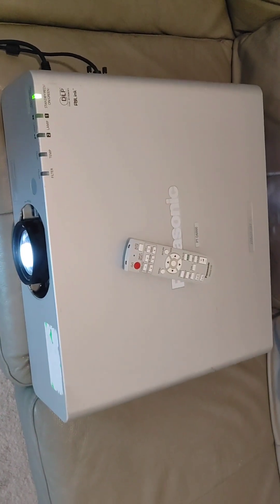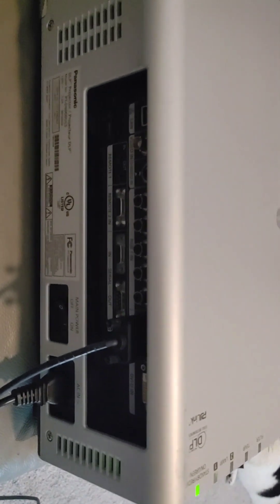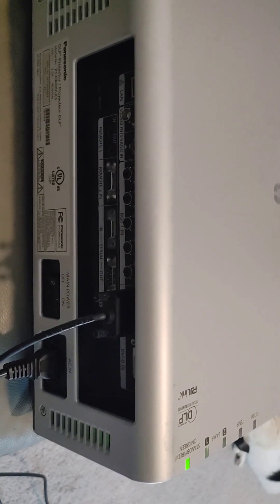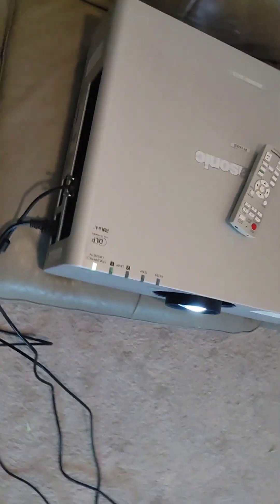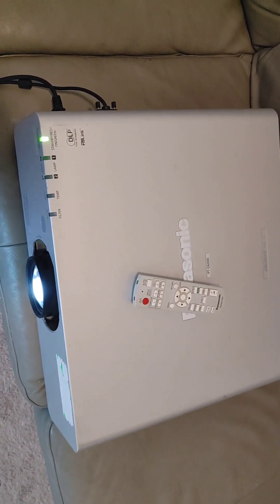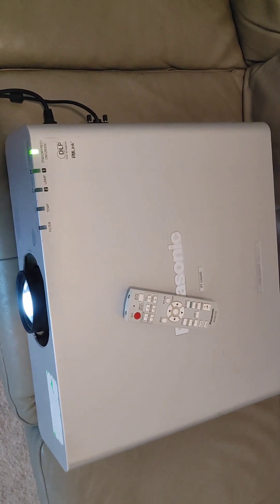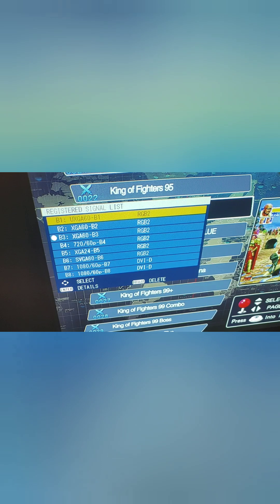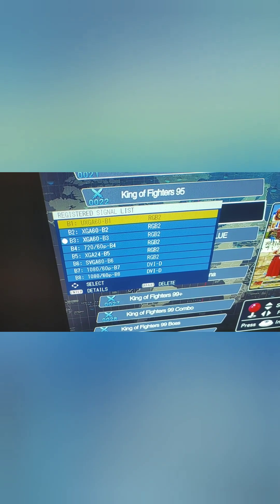Panasonic PT-D6000 dual lamp large venu/hometheater no hdmi - only has VGA,and DVI-D for best image.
this unit is great if you have the space ,  at least 20 feet throw distance to get a good size picture. this does have the bnc style  connectors , along with vga and dvi-d. I tried it with my all in one classic gaming box. If you to be this for anything under 300 go for it. I found this and snapped it up. my room is small so far me this is pretty much and outdoor projector, unless im allowed to convert the bedroom 🤣